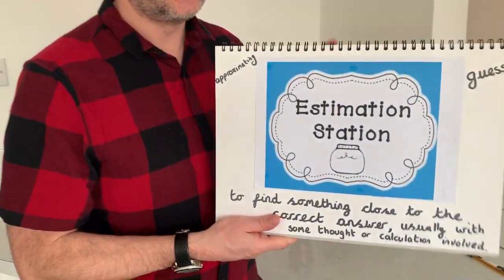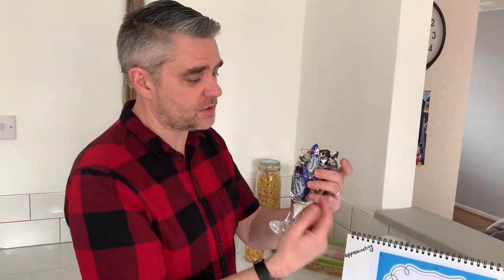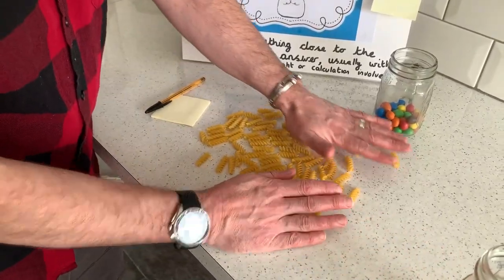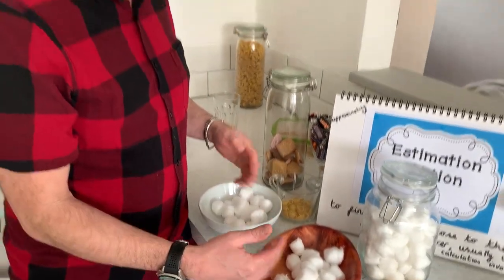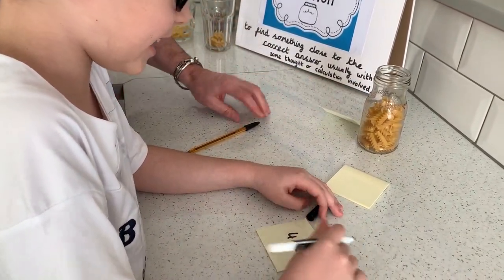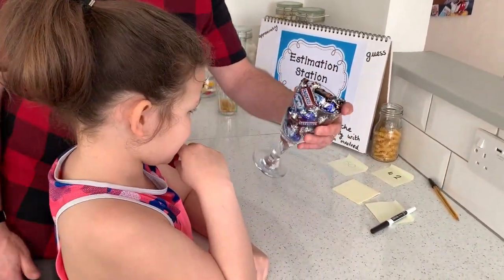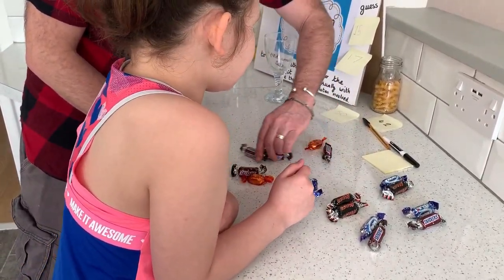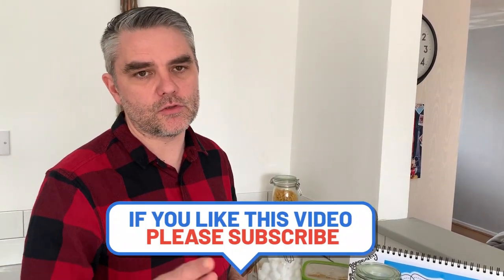HOW TO TEACH ESTIMATION TO KIDS | IMPROVE MATH SKILLS | EASY DIY MATH GAME TO CREATE AT HOME!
Today I am going to show you how to create an estimation station! Using household items we are going to improve our math skills with this easy DIY game! Ready? Lets GO!